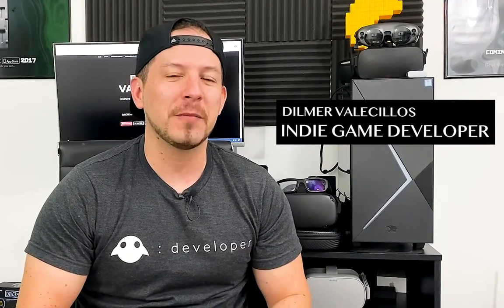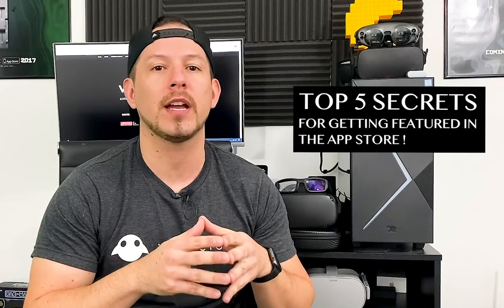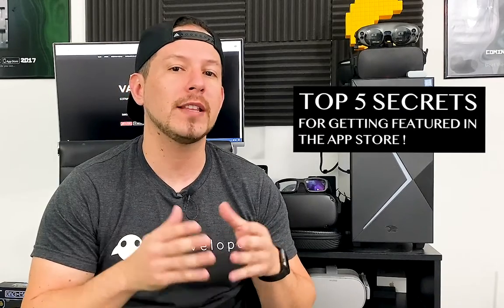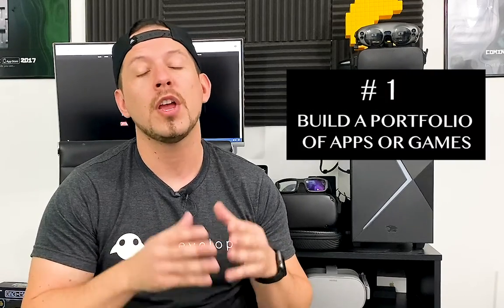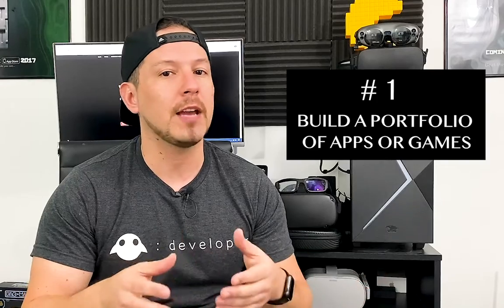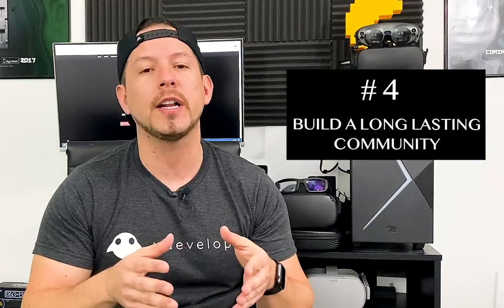TOP 5 Secrets For Getting Featured In The App Store !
Getting Featured in the App Store is a process and a process I have been doing for the last 7 years, today I talk about 5 important tips for getting featured either in the App Store or in Google Play but it honestly apply to any platform.

Use this link to notify Apple as indicated in the video about your app or game in advanced: